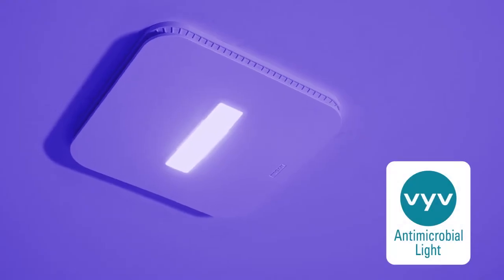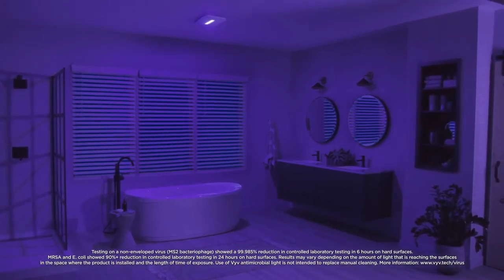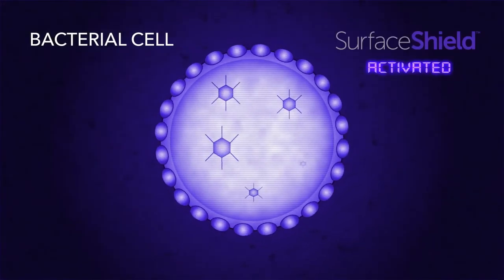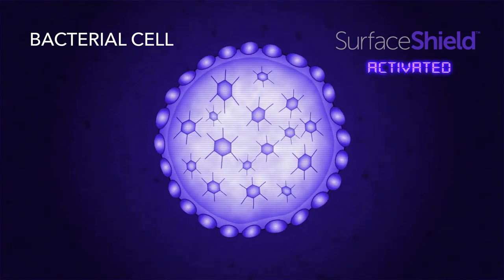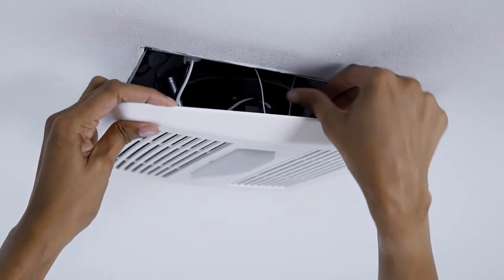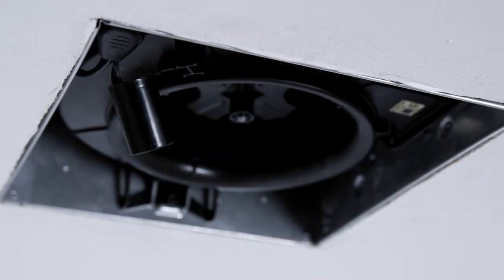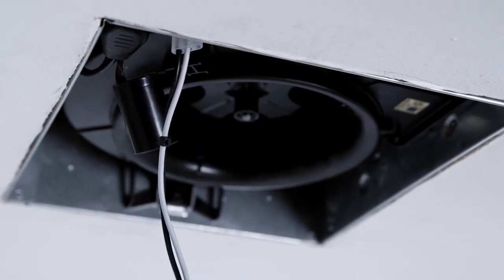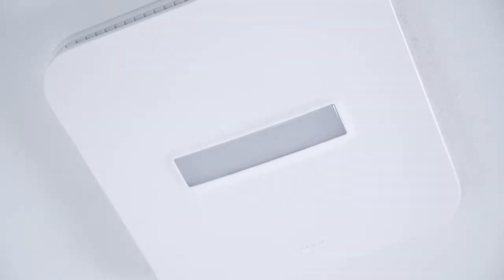Broan® SurfaceShield™ LED Upgrade Cover with Vyv™ Virus Killing* Antimicrobial Light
fungi growth on surfaces in your bathroom or other humidity prone environment.  SurfaceShield™ with Vyv™ antimicrobial light technology combined with Broan’s powerful ventilation offers effective protection against bacteria, mold and fungi growth in your home. There are two lighting modes in the SurfaceShield™ LED light, an everyday white light perfect for task lighting and the SurfaceShield™ continuous antimicrobial mode. Also included is our NEW CleanCover™, which stays cleaner longer with less louvers for dust and dirt to get trapped in. This upgrade cover is compatible with any Broan or NuTone InVent™, Roomside and Flex Series fan with a light (model 791LEDM, 791LEDNTM, and all model numbers starting with "A")

* Testing on a non-enveloped virus (MS2 bacteriophage) showed a 99.985% reduction in controlled laboratory testing in 6 hours on hard surfaces. MRSA and E. coli showed 90%+ reduction in controlled laboratory testing in 24 hours on hard surfaces. Results may vary depending on the amount of light that is reaching the surfaces in the space where the product is installed and the length of time of exposure. Use of Vyv antimicrobial light is not intended to replace manual cleaning.